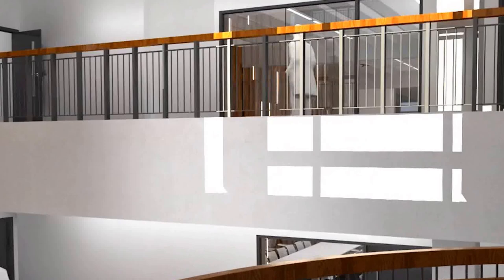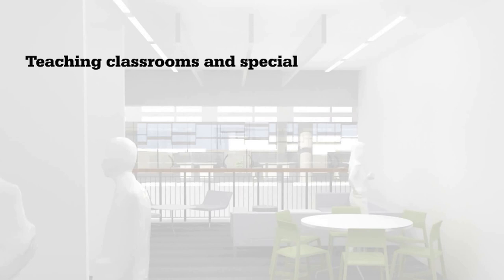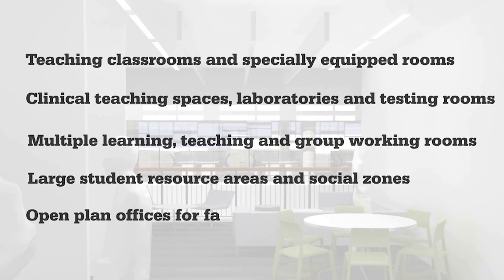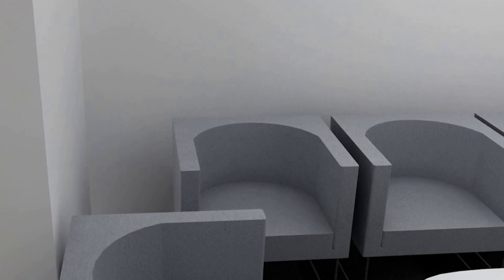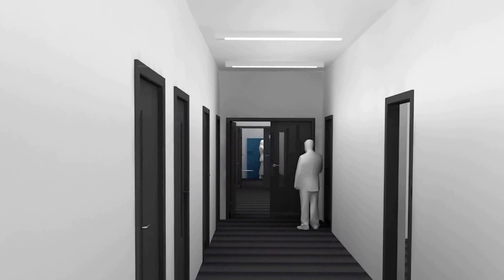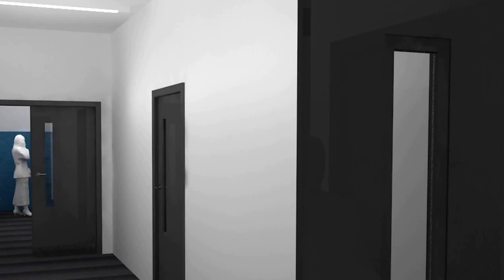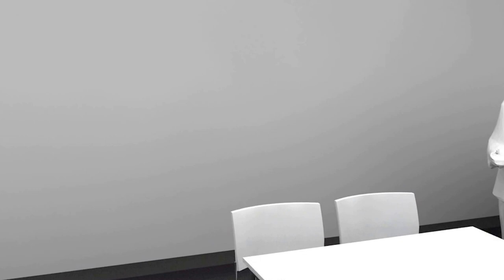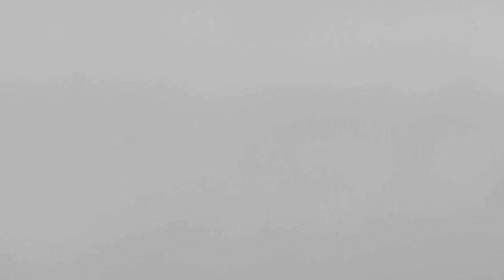Birley Fields Third Floor